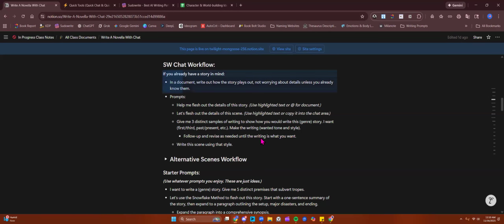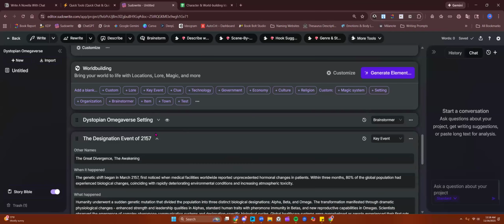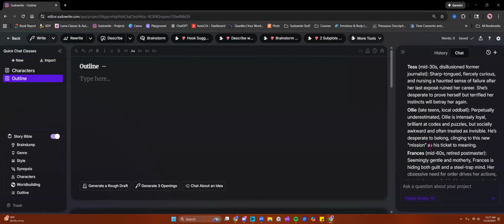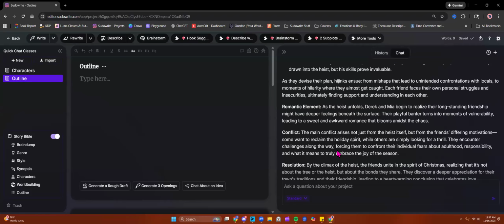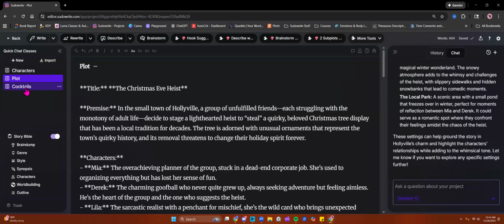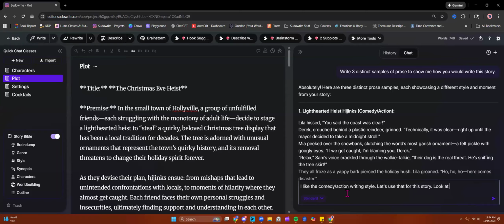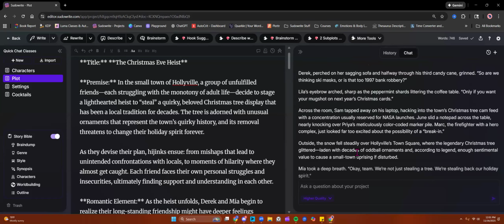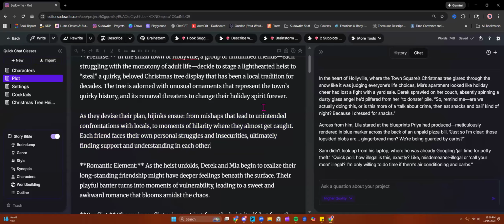Writing a Novella with Sudowrite Chat: Step-by-Step Breakdown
Note: I no longer recommend Sudowrite and have left the community. Video explanation coming soon.

Can an AI co-writer actually help you write a whole novella?

The answer is yes. (I've written and published two novellas entirely with this feature, and they consistently rank in my top bestsellers for the month.)

In this video, I walk you through exactly how I used Chat to:
✅ Brainstorm the premise
✅ Develop characters
✅ Generate scenes while staying in tone and voice

Sudowrite Chat remembers your story, sees your plot and characters, and helps keep things consistent across your entire novella.

No context-loss. No “Sorry, I can’t help with that.” Just smooth, story-aware AI collaboration.